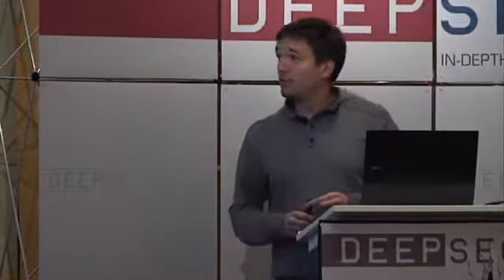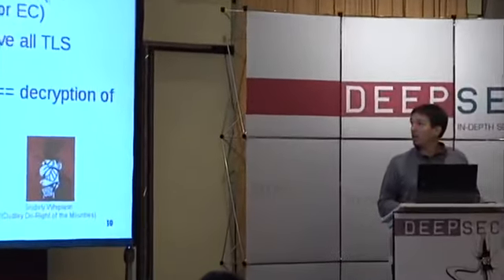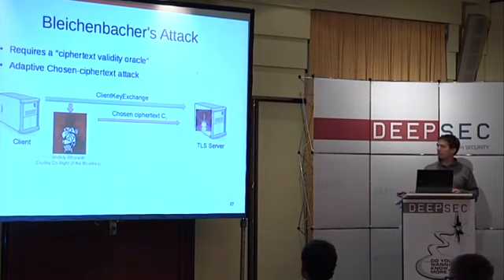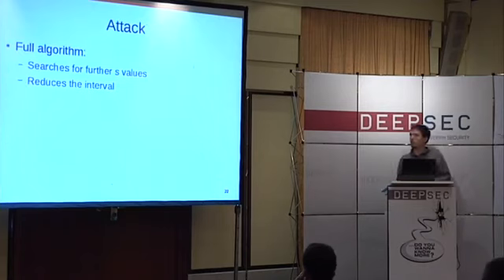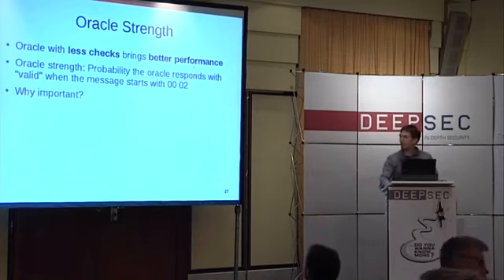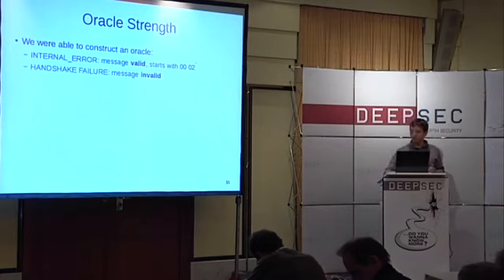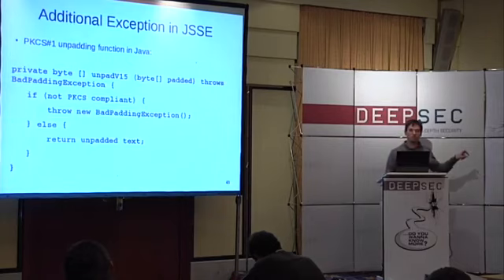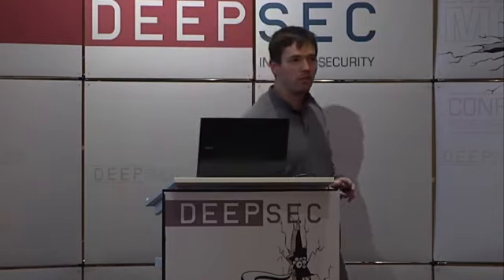Revisiting SSL TLS Implementations New Bleichenbacher Side Channels and Attacks DeepSec 2014